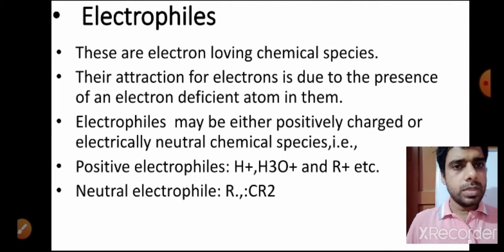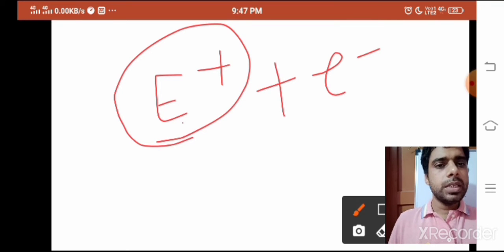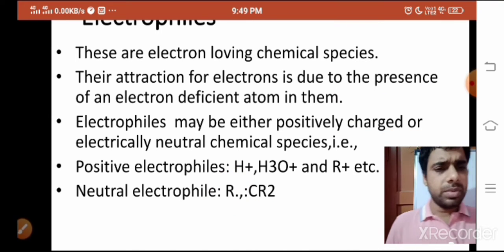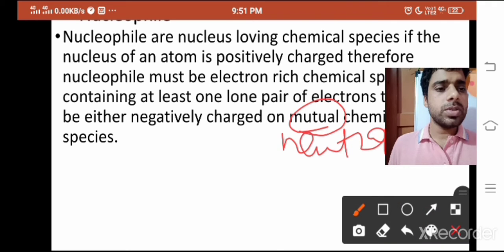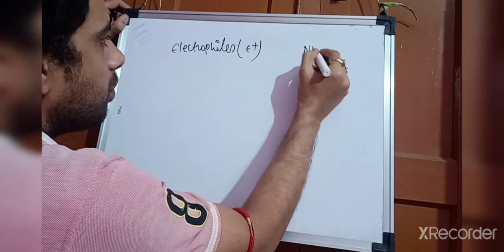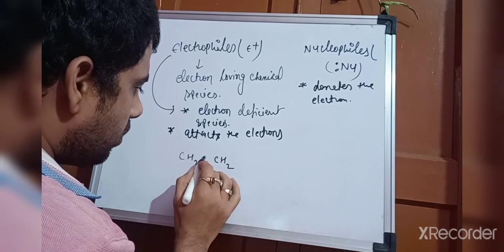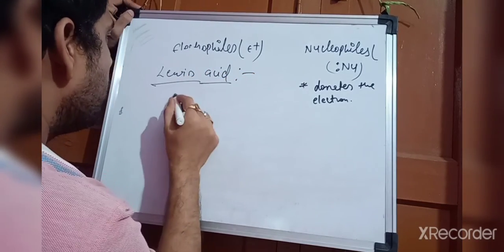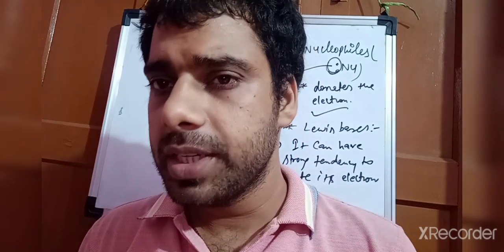Class Xi first video date 16/11-21/11